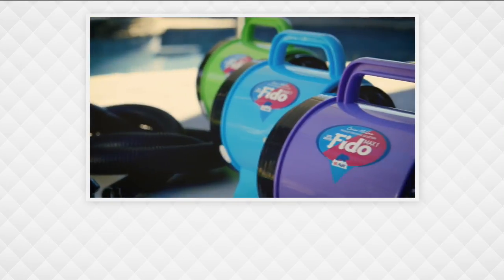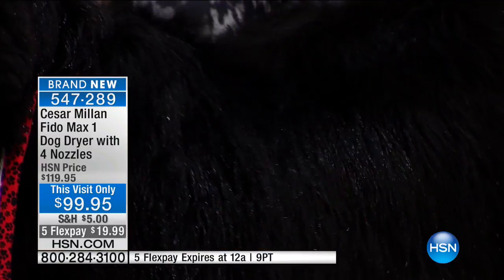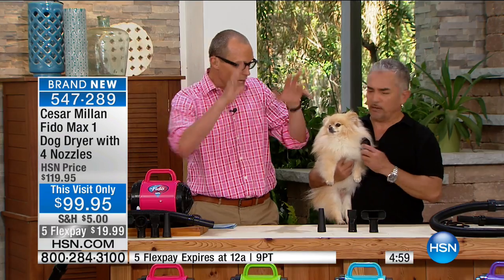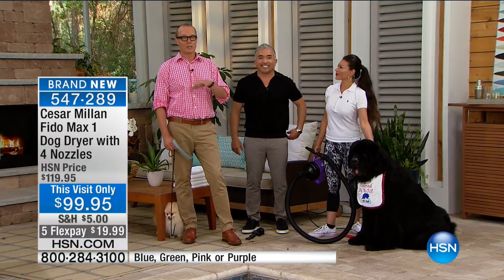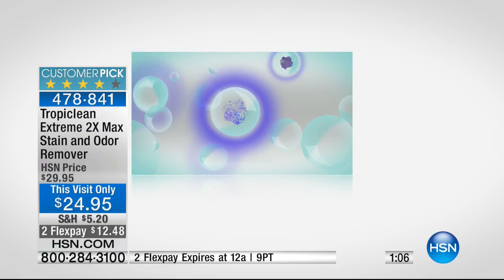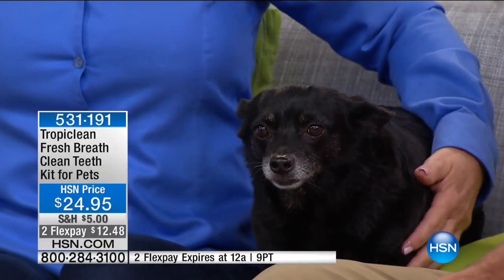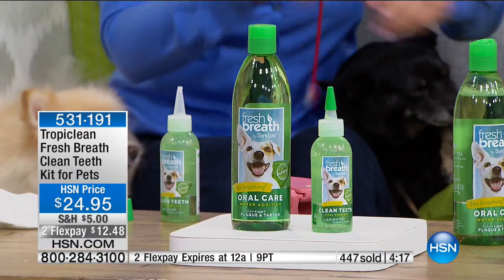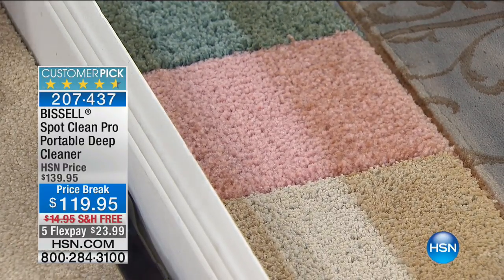HSN | Pet Solutions featuring Cesar Millan Premiere 04.18.2017 - 10 AM